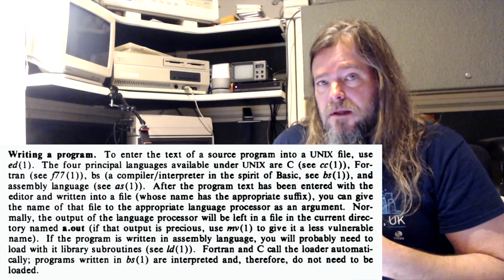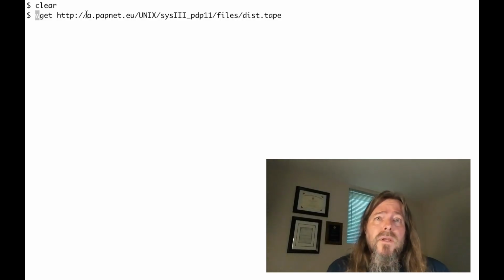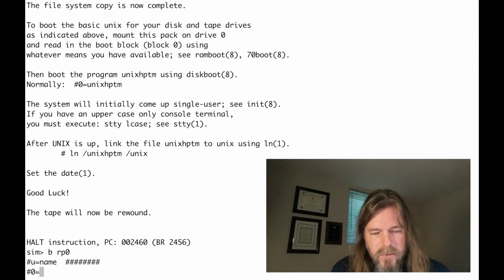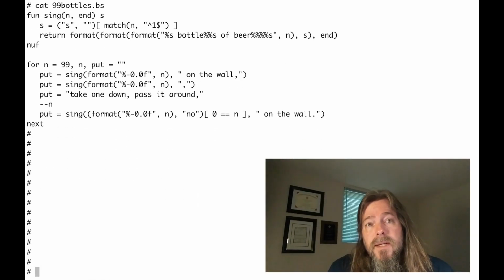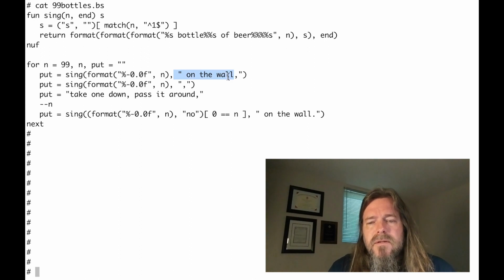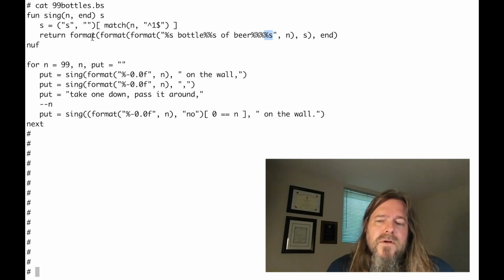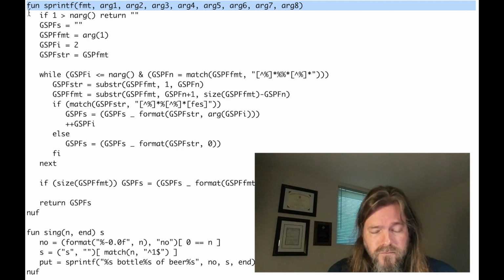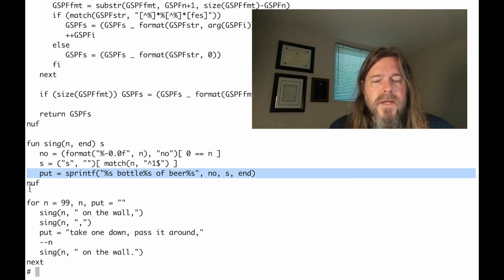BS: a mysterious Unix programming language!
In this video we go back to 1980 to explore Dick Haight's programming language having some characteristics of BASIC, SNOBOL4, and C: the bs command that appeared in the first commercial UNIX and still survives in many Unices today. We show how to run UNIX System III (c. 1980) using SimH (pdp-11 simulator) on macOS and then have a try at programming with bs!

I certainly don't cover everything: bs also has hashes (that it calls tables); bs allows you to call undefined functions (and it will prompt you for a return value); and bs has an include directive, although it didn't work for me under System III.

00:00 intro
01:20 rediscovering its origin
03:30 comments and stories from Dick Haight
05:50 getting UNIX System III up and running
07:53 running bs interactively
09:58 programming in bs
16:39 implementing sprintf in bs
21:50 Fibonacci sequence (recursion)
22:04 parting bs thoughts

UNIX System III on PDP-11 (the instructions and tape image used in the video)

99 Bottles of Beer
(99 Bottles of Beer site seems to be down, so this is an archived version:)
(Earlier, e.g., 1999, these programs were at the follow, but that seems poorly archived

bs(1) man page in UNIX User Manual Release 3 Jun 1980

bs(1) man page in HP-UX Release 11i (December 2000)

These images used by permission of Faces of Open Source / Peter Adams